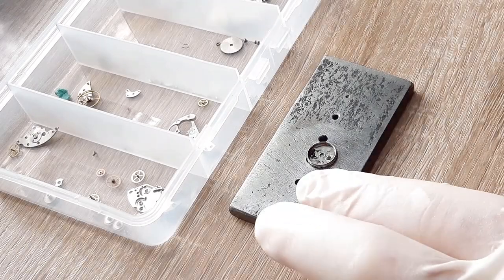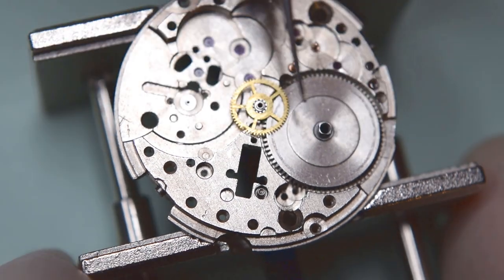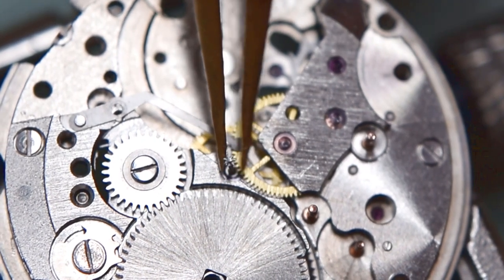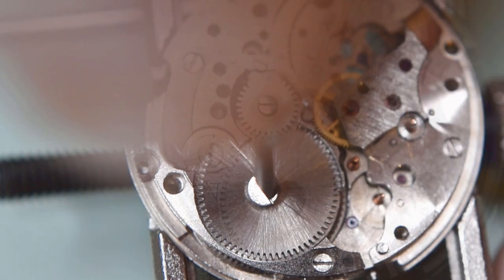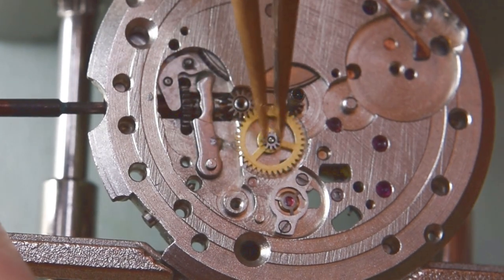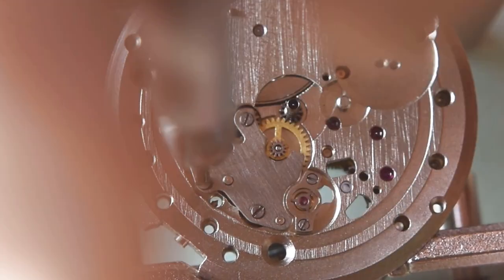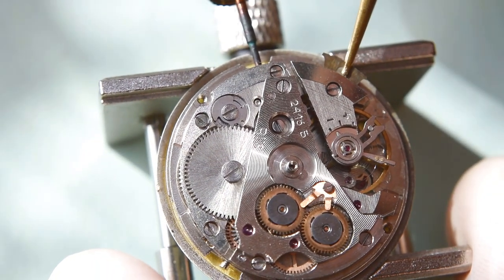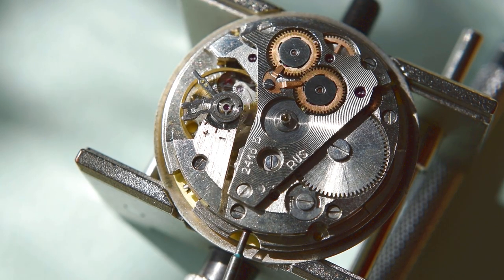Vostok Amphibia movement assembly 2416b | PART 2 restoration reincarnation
Vostok Amphibia (восток амфибия) watch restoration renovation reincarnation is a video that won't be only another standard watch service video. Because the visual condition of this Amphibia is bad I will also modify its look, so Vostok Amphibia mod.  Inside is an automatic movement 2416b and in part 2 I will be assembly this watch movement.

🔴 For those who would like to buy a new Vostok Amphibia eBay